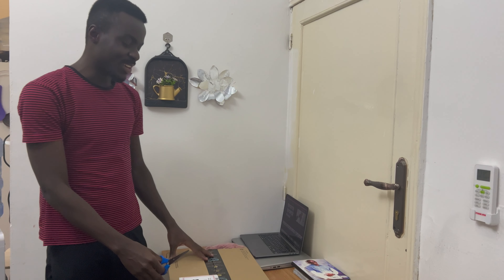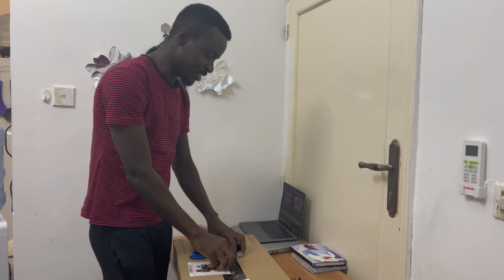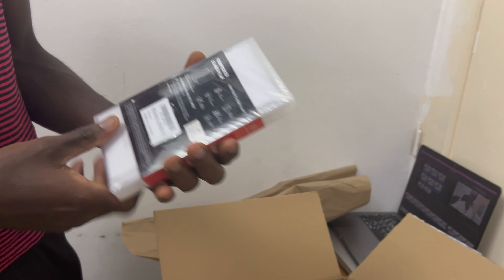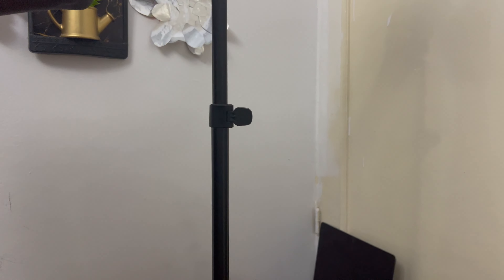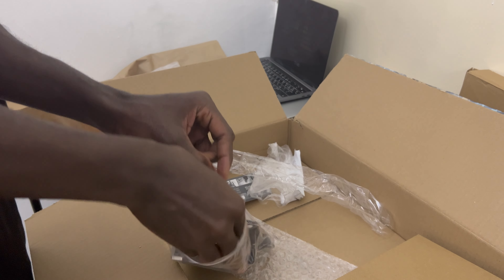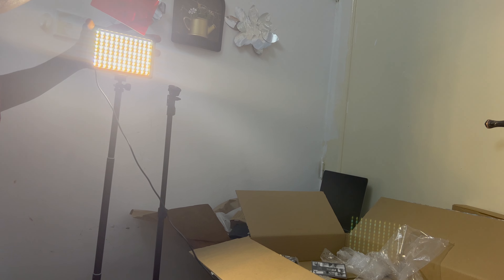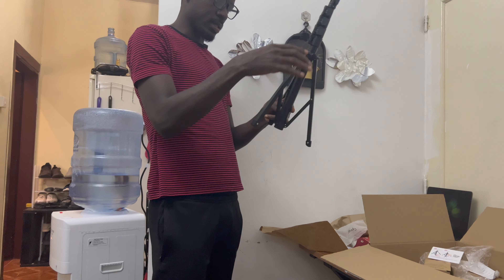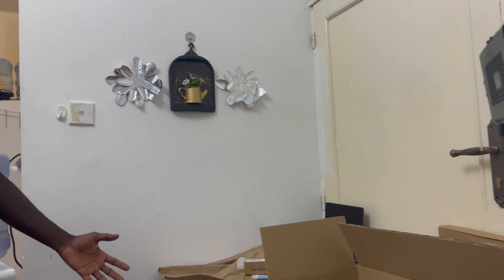Shopping on Amazon Always Ends Up In Joy [Review]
Shopping on Amazon is a delightful experience. I love the unboxing. I get lost for hours in the reviews and tags. Sometimes I don't buy anything, but when I do, it's always exactly what I want!

In this video is another beautiful moment I had while unboxing items I bought on Amazon, Saudi Arabia.

 If you enjoy this video, kindly LIKE the video and SHARE with you Friends, family and loved ones.

Blue Light Protection Glass

USB Led Light

Tripod Stand

Tempered Glass